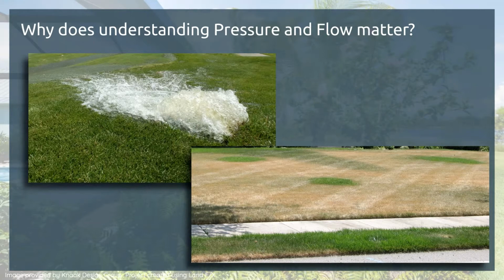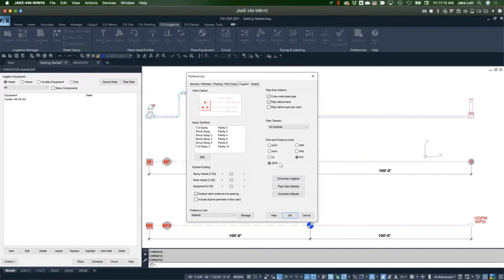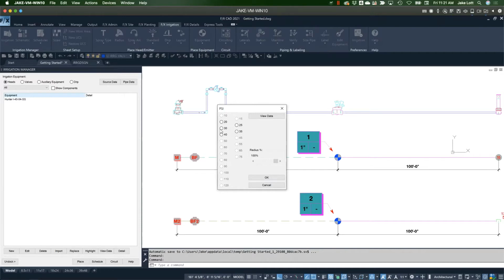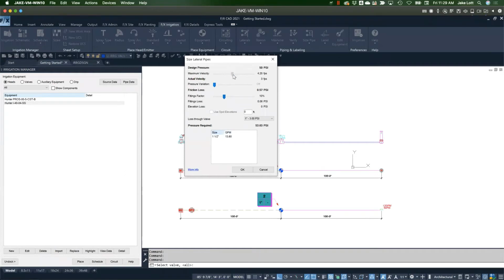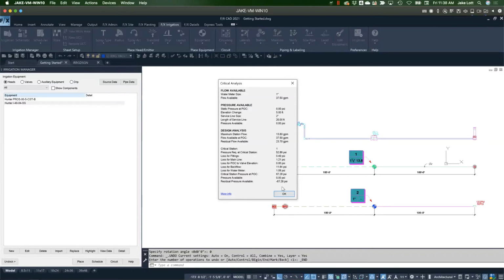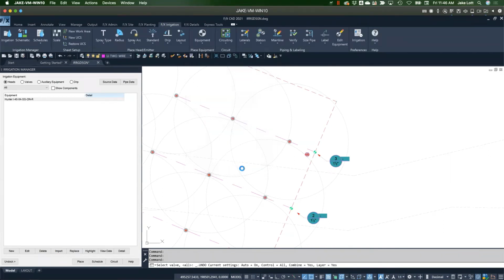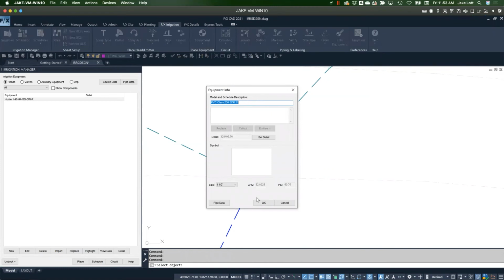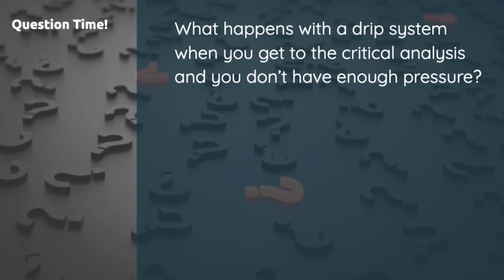Understanding Pressure and Flow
Understanding pressure and flow is crucial in irrigation design – not only in calculating what's available at the source, but in determining the demands of the design itself. We'll differentiate between static and dynamic pressure, followed by a discussion of how specific equipment types affect that pressure and how flow affects pipe sizing. You'll come away with a grasp of several important considerations for dealing with pressure issues – both before and after the system has been installed.